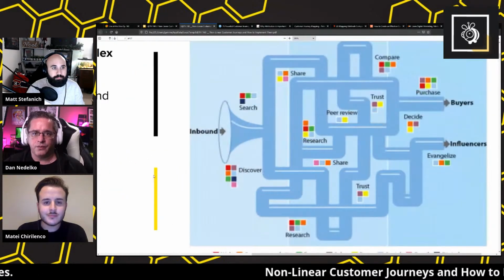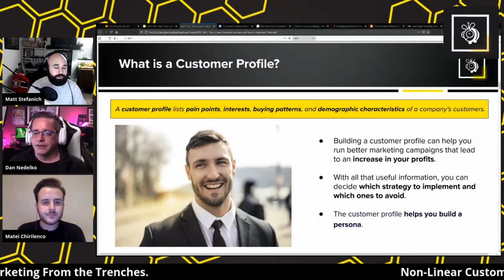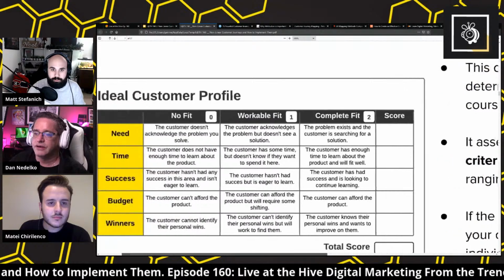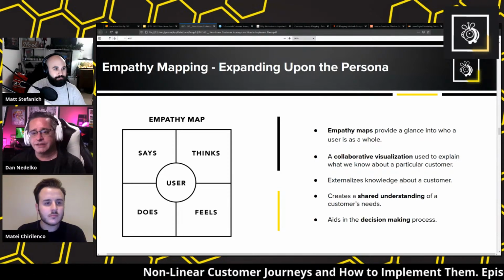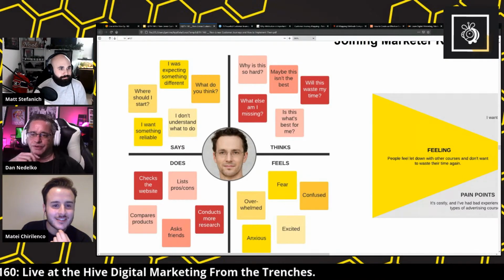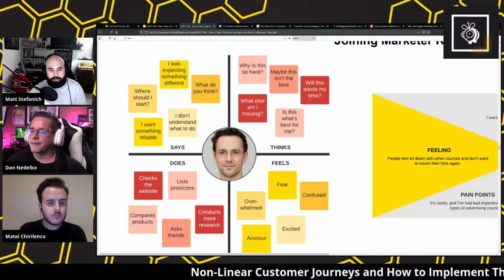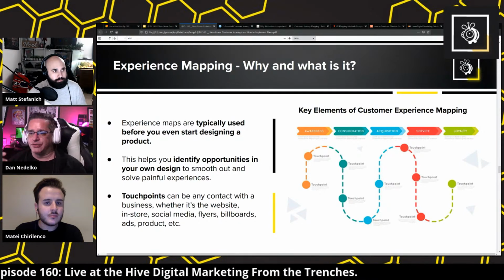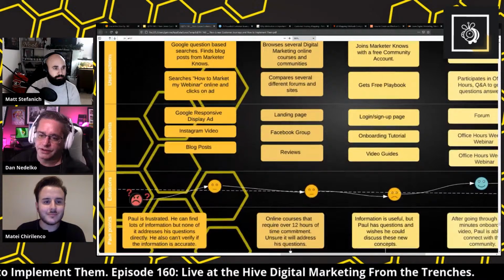Non-Linear Customer Journeys and How to Implement Them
What is a non-linear customer journey and how do you implement one into your marketing strategy? Join Dan and the Bees as they discuss 3 different types of customer journey mapping today!

What are we talking about?
Non-Linear Customer Journeys
Customer Profiles
Buyer Personas
Empathy Mapping
Experience Mapping

00:17 – Intro
01:12 – This Week's Topic: Non-Linear Customer Journeys & How to Implement Them
03:06 – Non-Linear Customer Journeys & How to Implement Them Presentation
03:13 – Why do you need a Non-Linear Customer Journey?
06:14 – What are the 3 Different Approaches?
07:40 – Case Study: Marketer Knows
09:26 – What is a Customer Profile?
09:54 – Customer Profile: Scorecard
14:09 – Customer Profile: Profession
16:39 – Customer Profile: Persona
17:47 – Example of a Persona Profile
24:14 – Empathy Mapping: Expanding Upon the Persona
28:24 – Examples of Empathy Mapping
32:33 – KPIs for Empathy Mapping
33:19 – Experience Mapping
34:34 – Experience Mapping: Characteristics / When and Why Use It
35:10 – Example of Experience Mapping
37:09 – Experience Mapping: Why Use This Method?
38:05 – KPIs for Experience Mapping
38:34 – Example of Customer Journey Mapping
47:34 – KPIs for Customer Journey Mapping
47:19 – Wrap Up